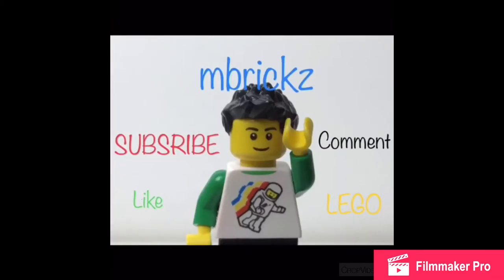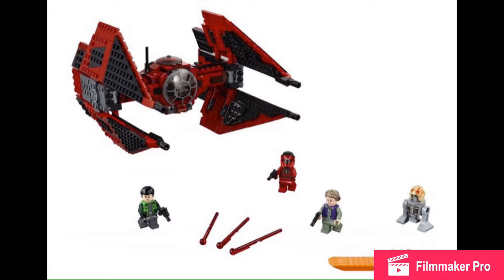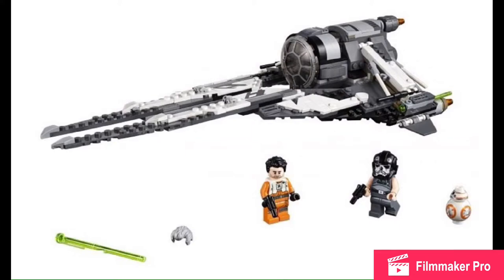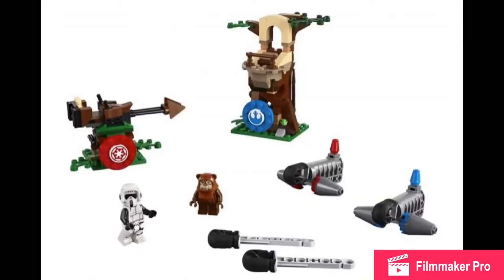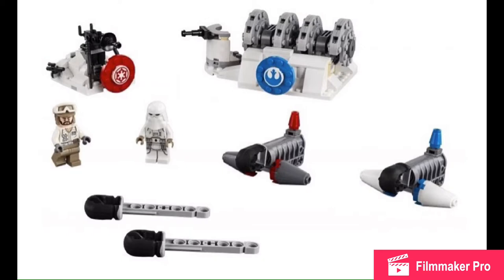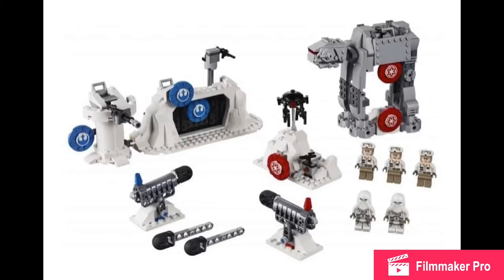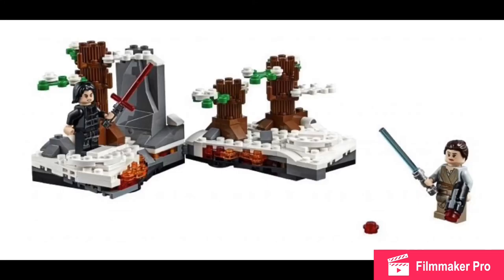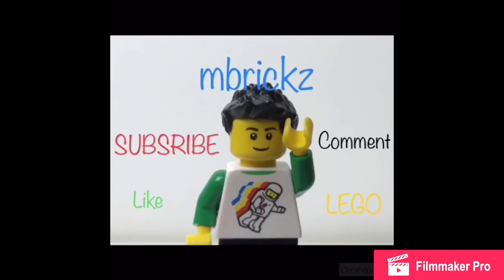Lego star wars 2019 Sets Revealed! Lego News #28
As I said it's news week, But These Look GREAT!